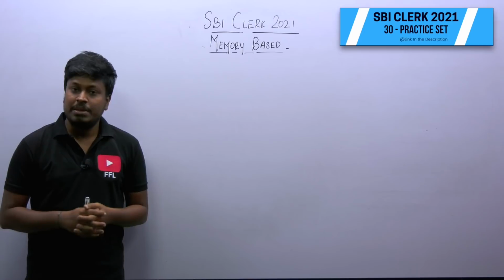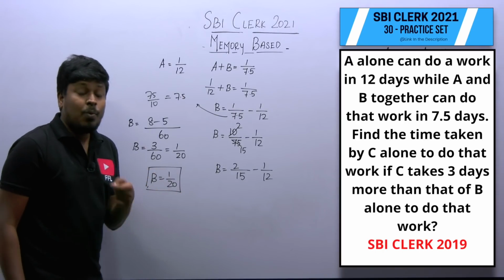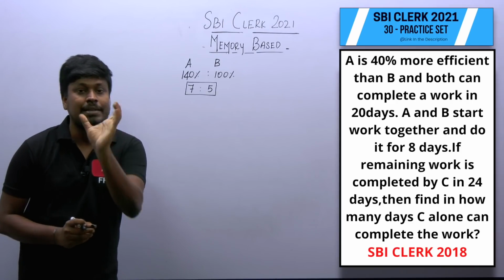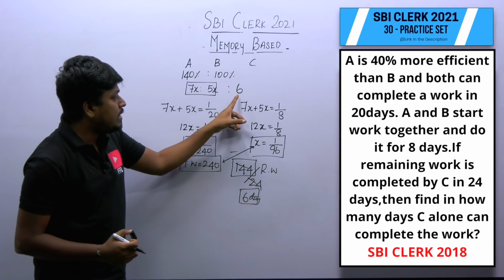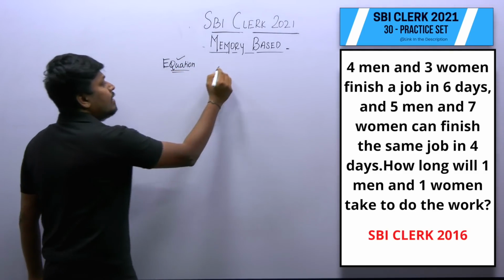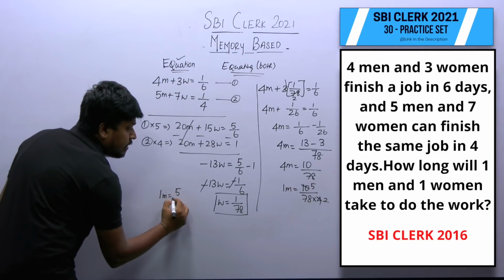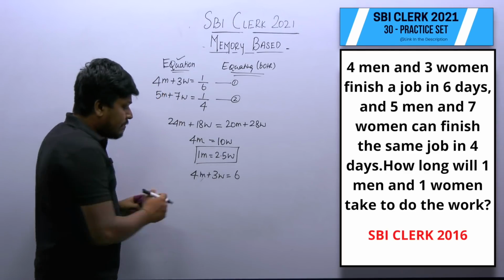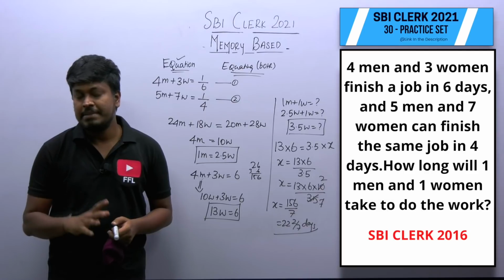SBI CLERK 2021 || Practice Session - 13 for Prelims || 30-Practice Set